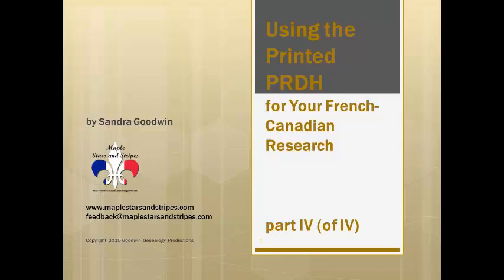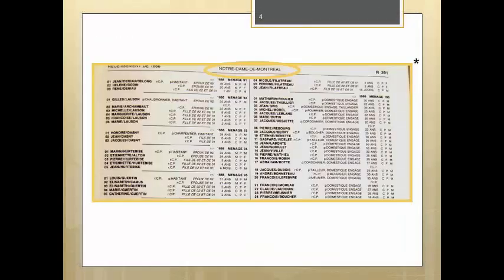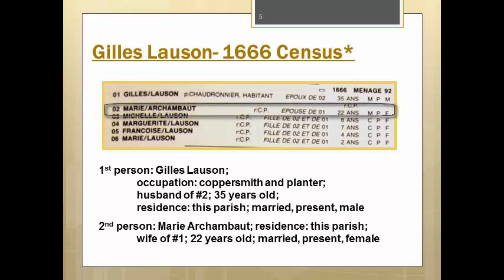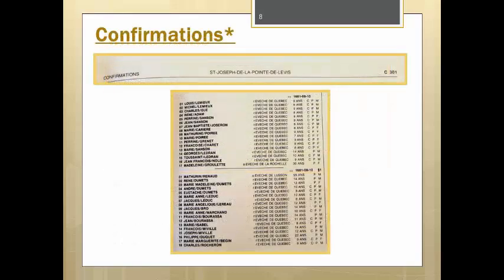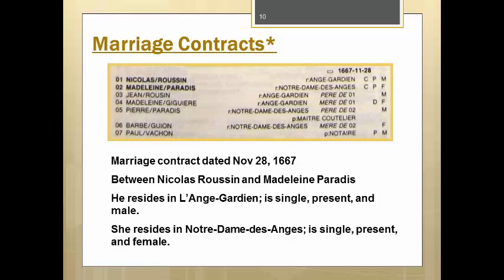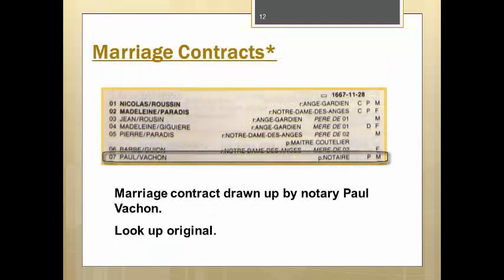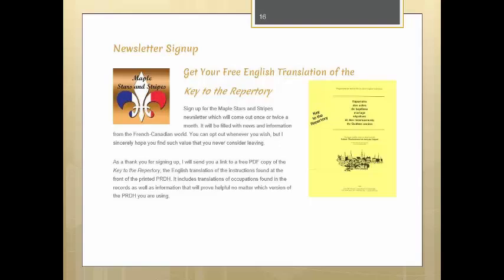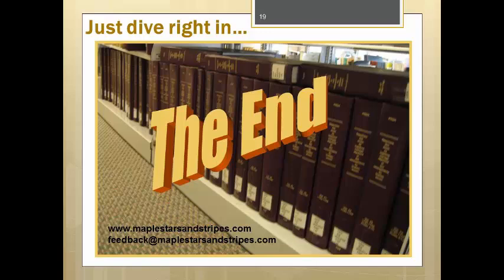Using the Printed PRDH for Your French-Canadian Research-Part 4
IF YOUR VIDEO IS BLURRED, CLICK ON THE SETTINGS GEAR ICON IN THE BOTTOM BAR AND UPGRADE THE QUALITY!!
For French-Canadian genealogy updates and news, join the mailing list